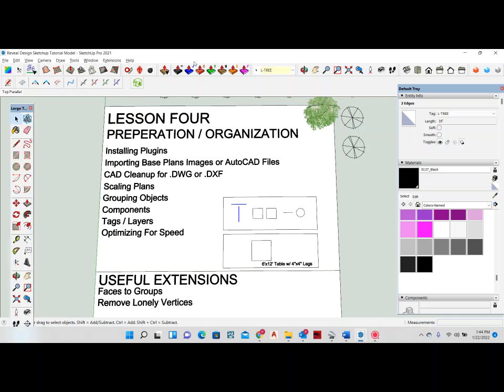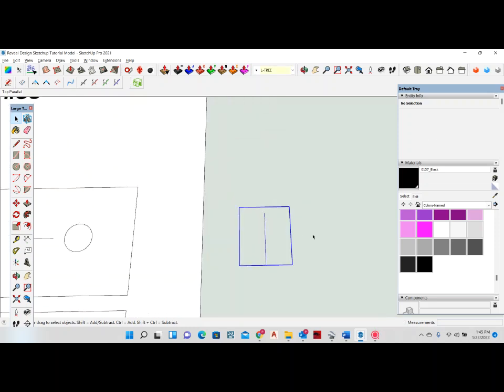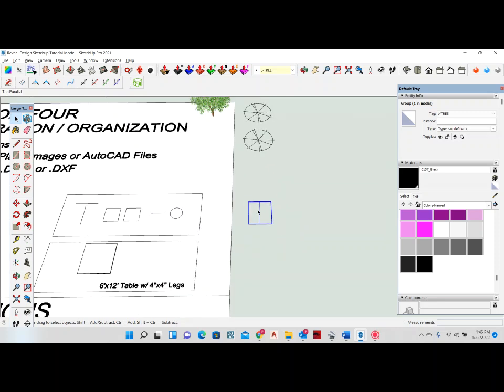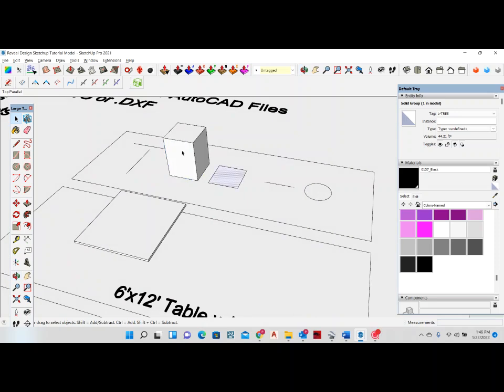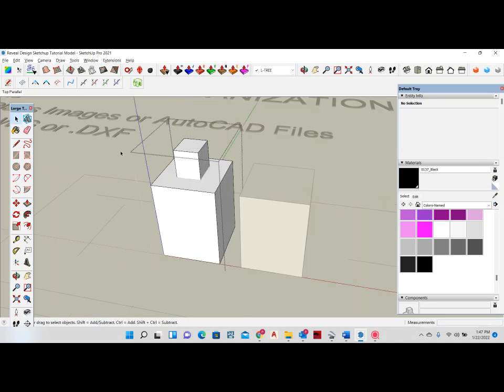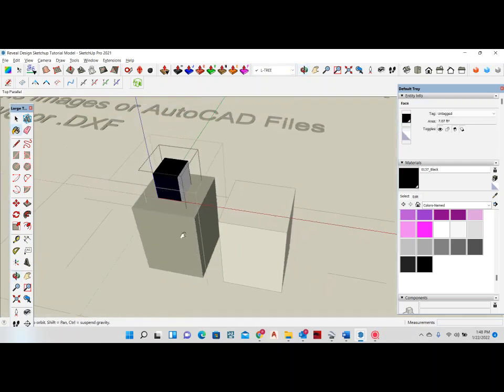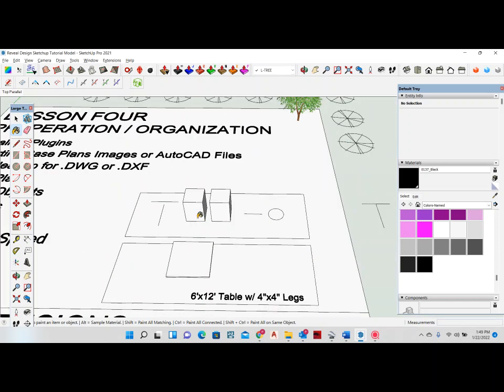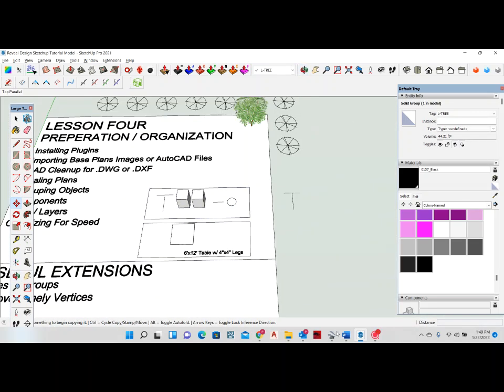21 Grouping Objects